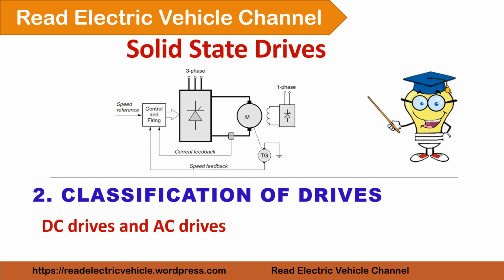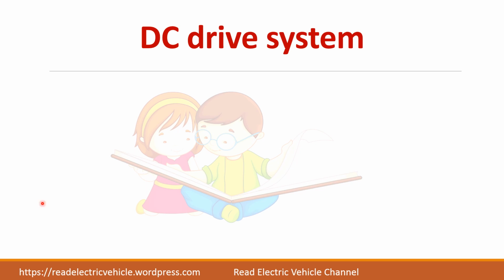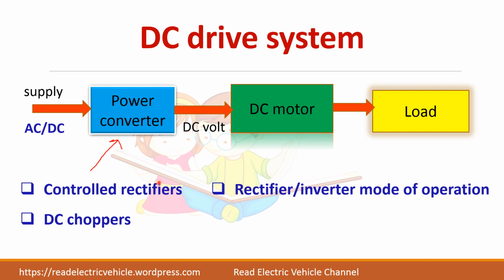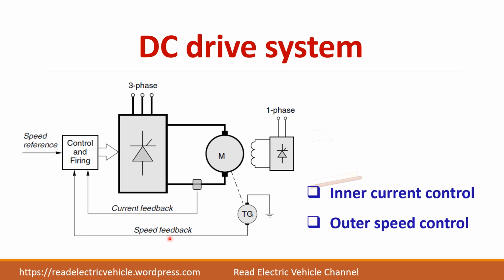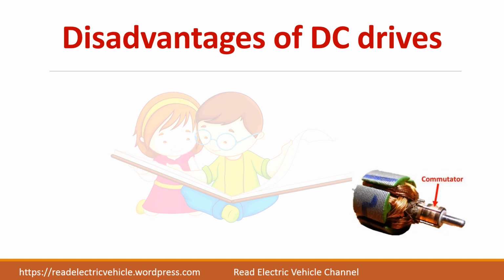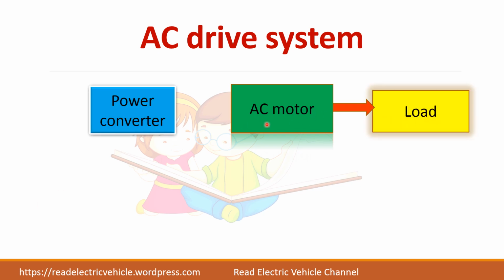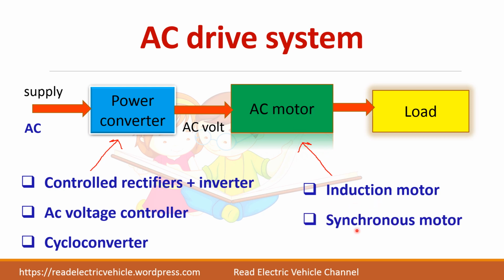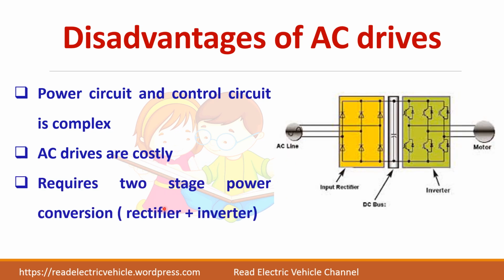AC and DC drives/advantages and disadvantages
Electric drives are used in industry.
Topics covered
1. What is a dc drive?
2.Main components of a dc drive.
3. Advantages and disadvantages of dc drives
4. What is an ac drive?
5.Main components of a ac drive.
6. Advantages and disadvantages of ac drives